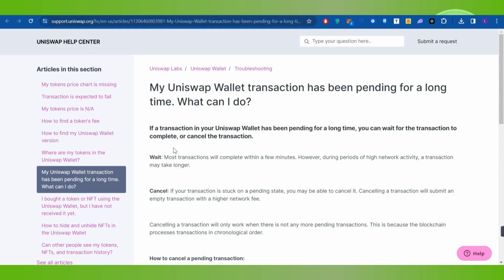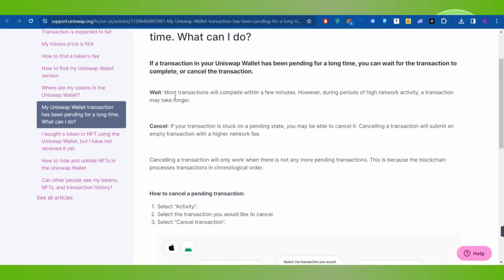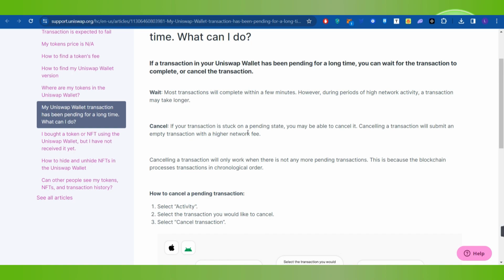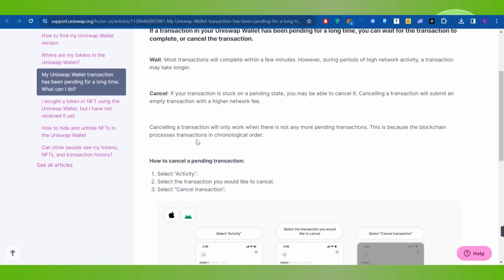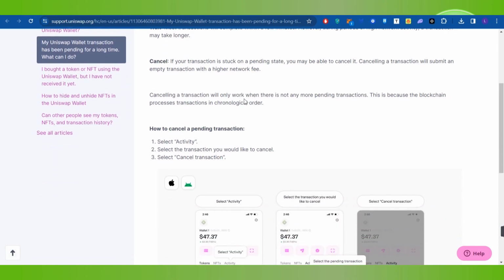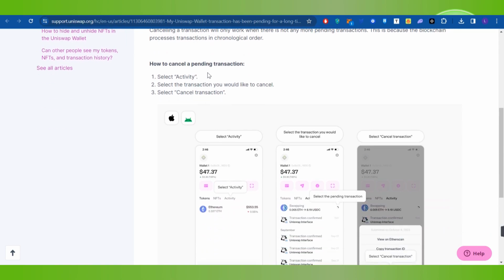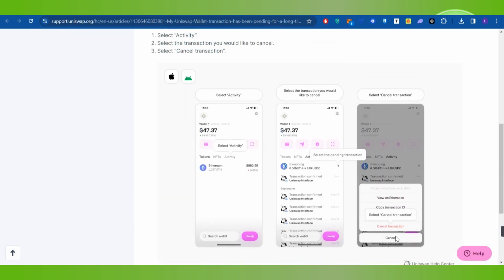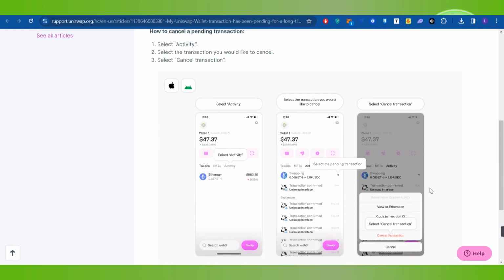How to Cancel Pending Transaction on Uniswap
Welcome to Token Tutorials! In each video, I will show you How to Cancel Pending Transaction on Uniswap